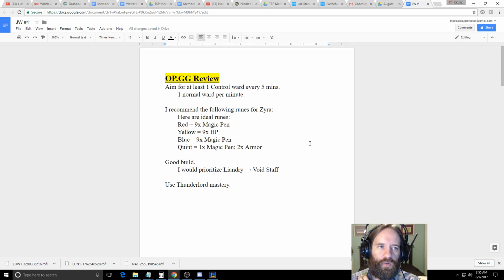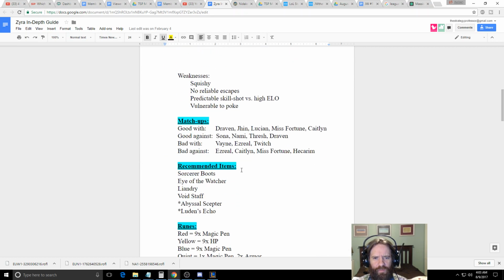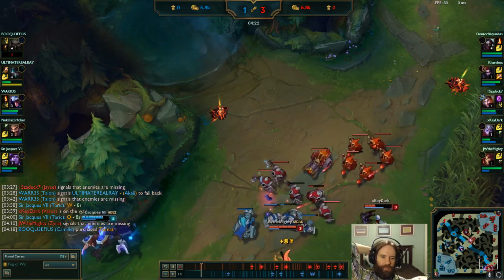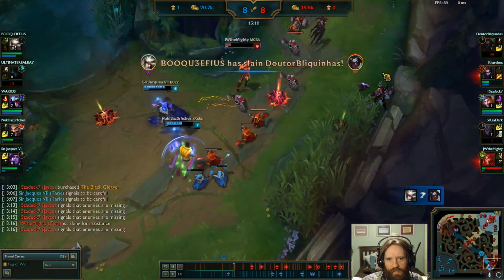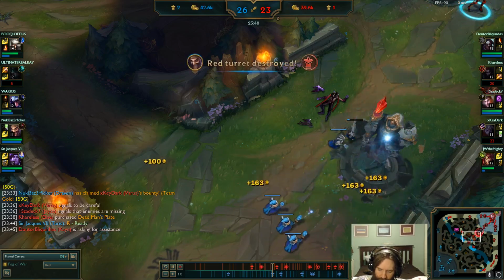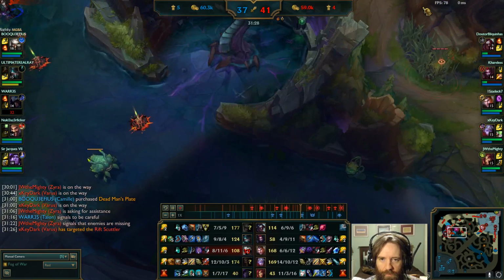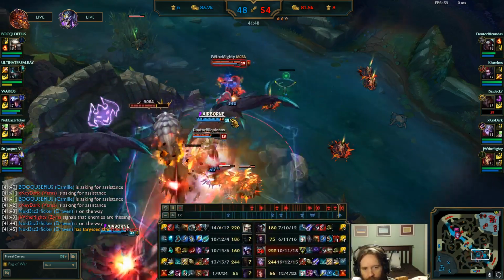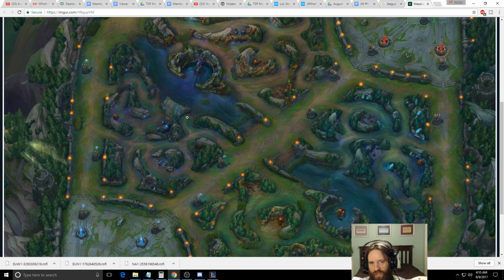(S5 Zyra) TSP Coaching Series #35 -- How to Carry as Support -- League of Legends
Welcome friends!  In this episode I coach an S5 Zyra. Please be polite in the comments.  We are building a great community on this channel.

15:00 = Game-Start
54:00 =  Post-Game

1) An in-depth coaching session scheduled at your convenience
2) I'll play any champion you want during a stream in your honor
3) I'll create an in-depth guide for your favorite champion